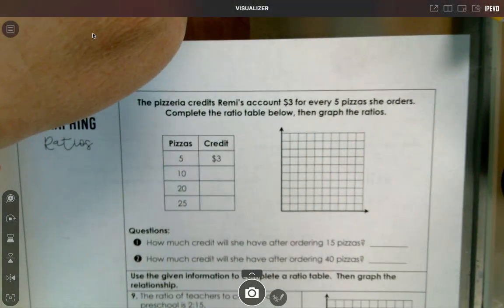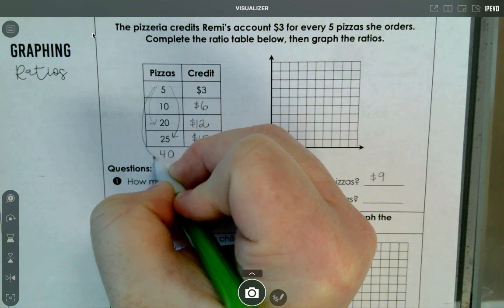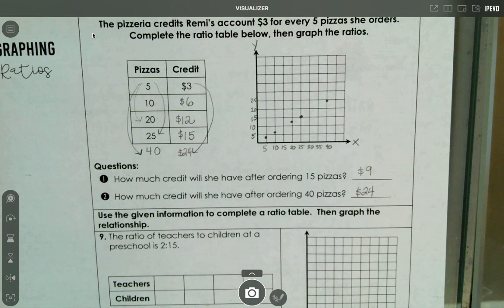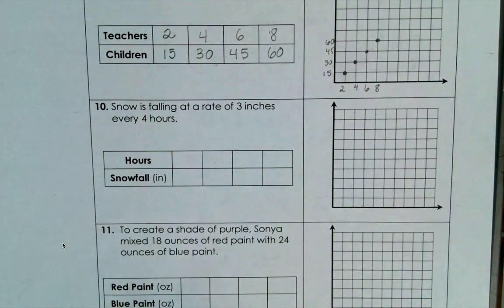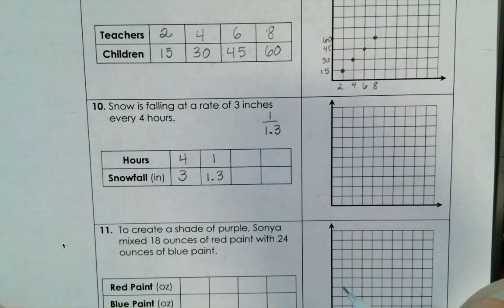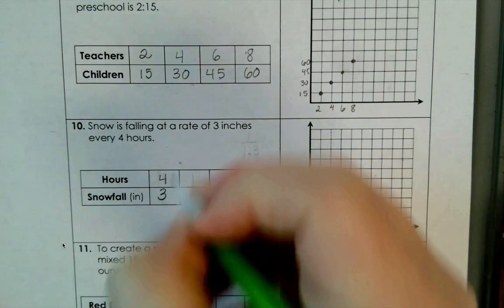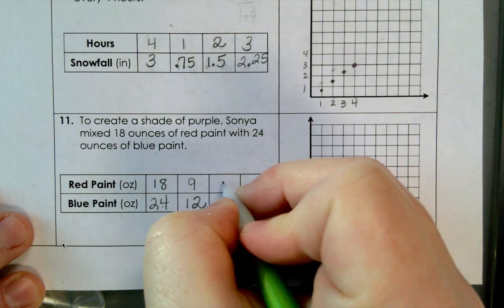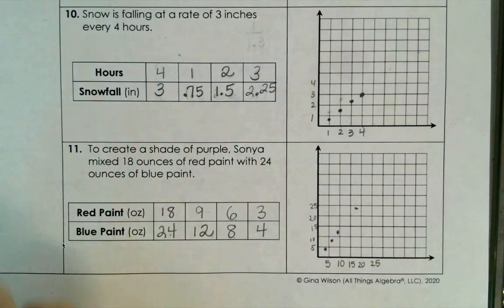Ratio Tables Part 2